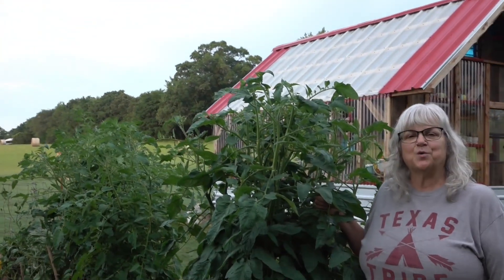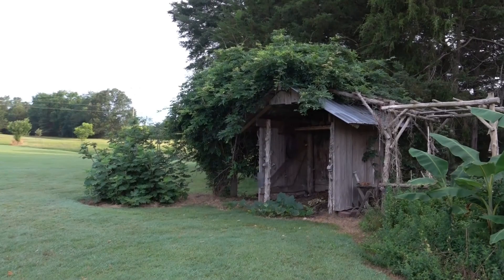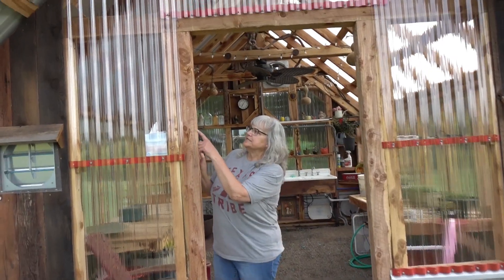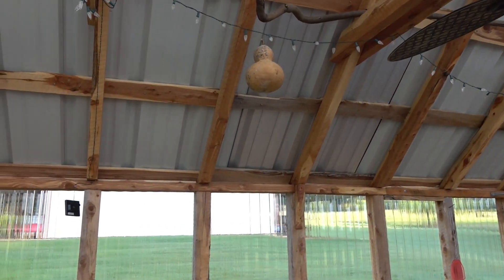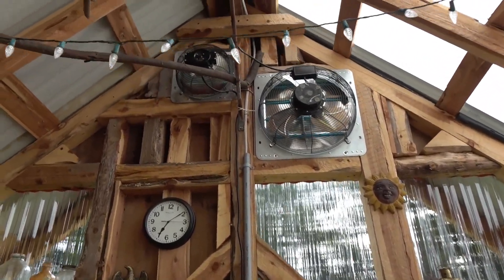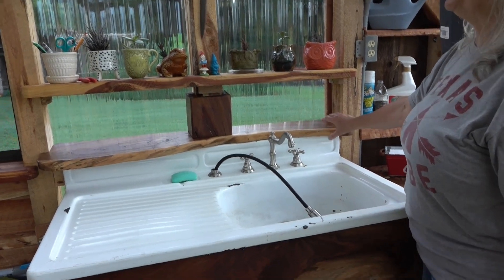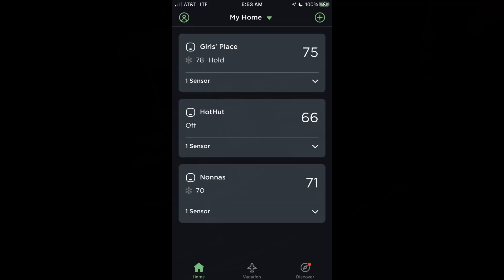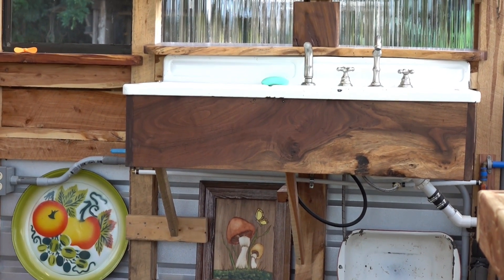Walking Talking A DIY Greenhouse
“For human beings this is impossible, but for God all things are possible.”
              Matthew 19:26